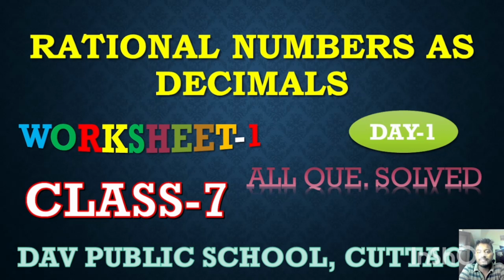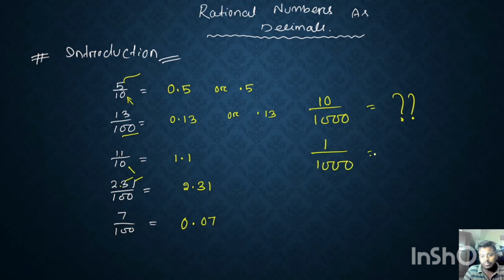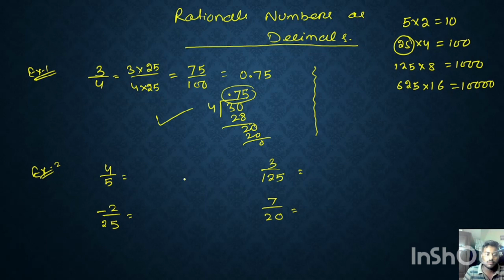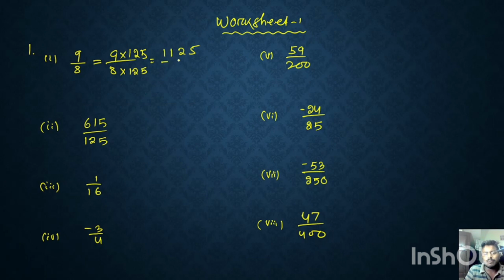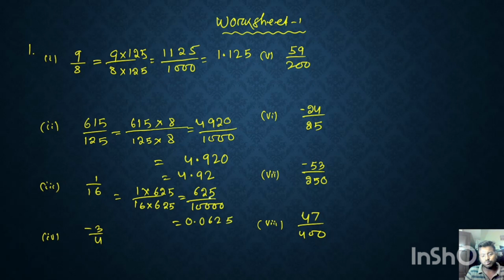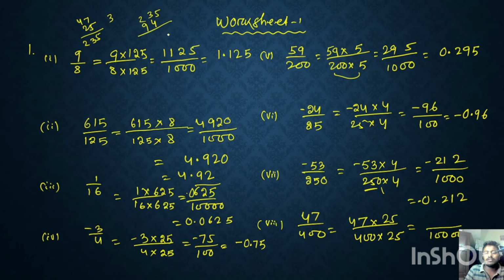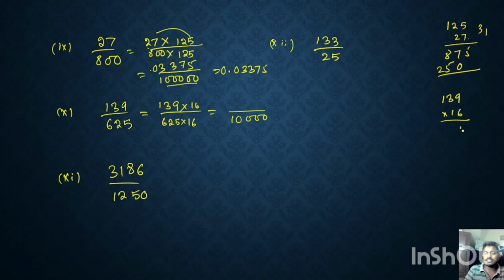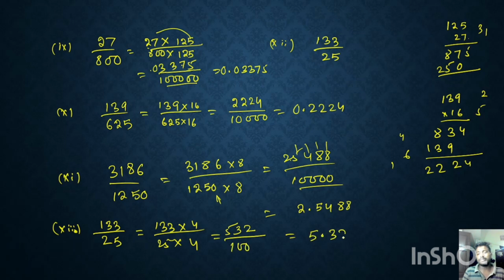Converting Rational Numbers to Decimals: Worksheet 1 Solution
Watch this detailed solution walkthrough for Worksheet 1 on converting rational numbers to decimals. In this video, we break down each step to help you understand and solve the problems with ease. Improve your skills in converting rational numbers to decimals with this helpful tutorial. Let's dive in!